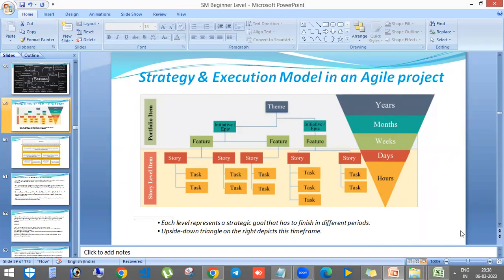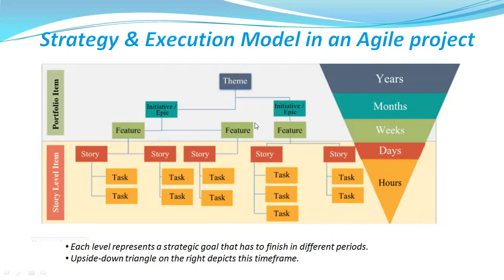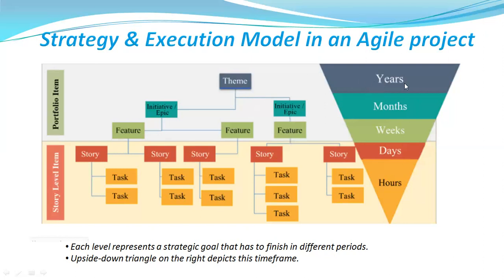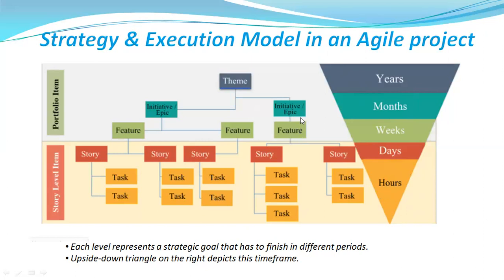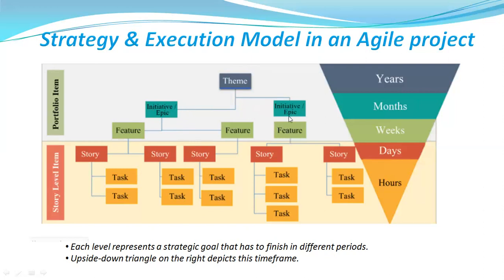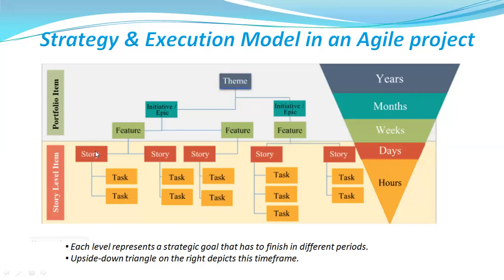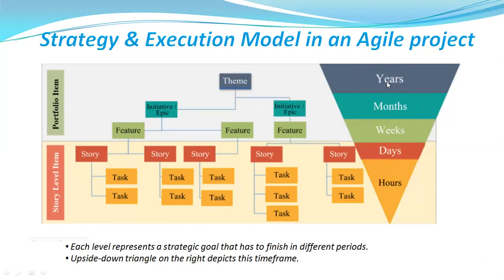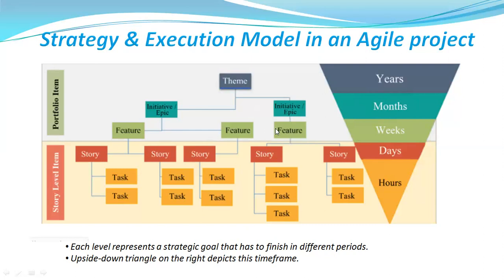Working Model of Agile Project | Portfolio level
Working Model of Agile Project | Portfolio level For Scrum Master and Product Owner.